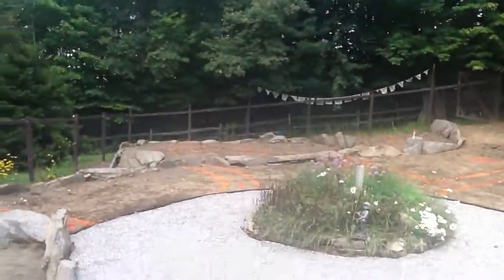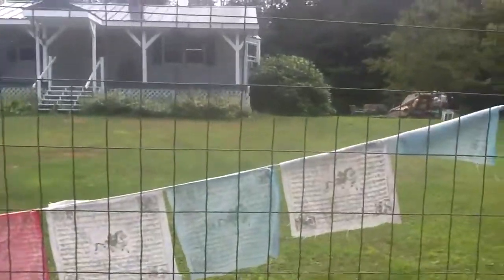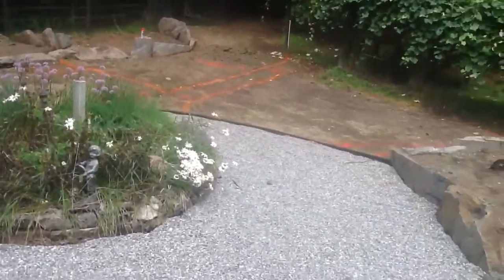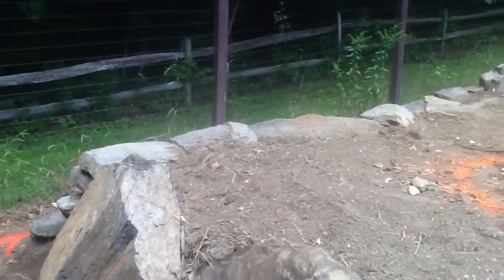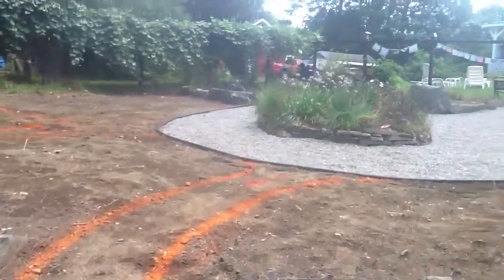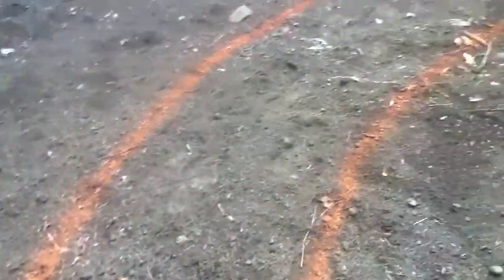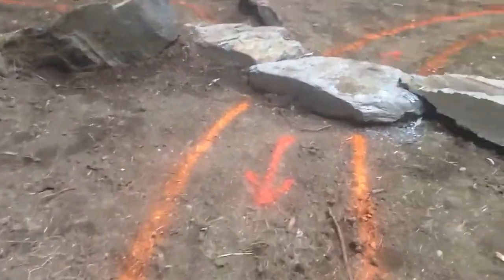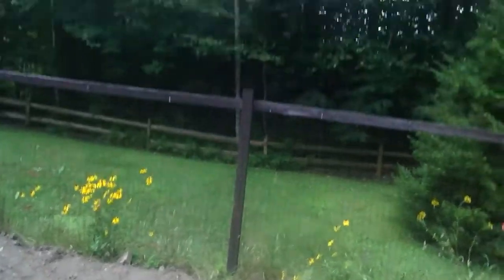Garden Tour 1, 2012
Time capsule of our work on the new garden